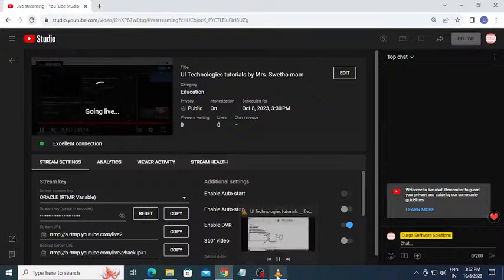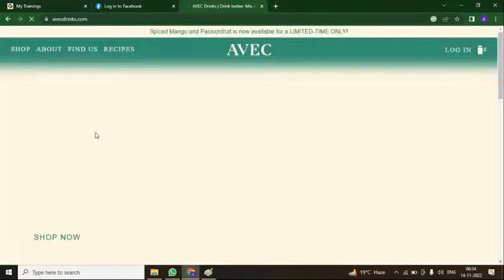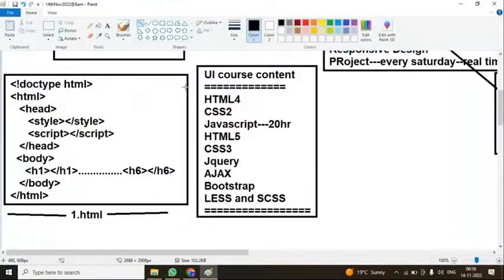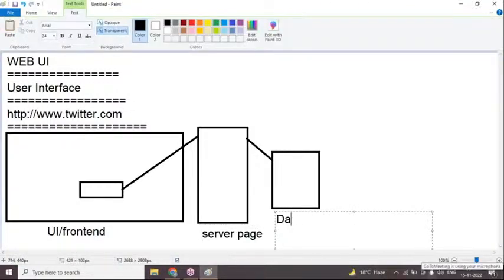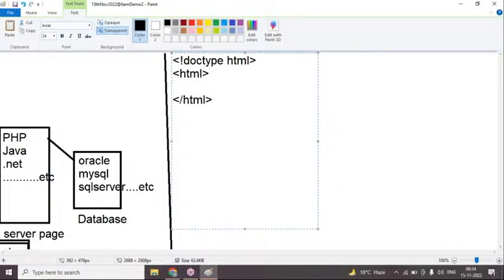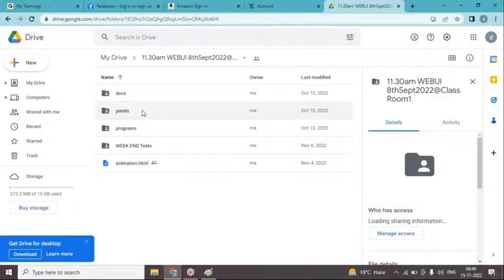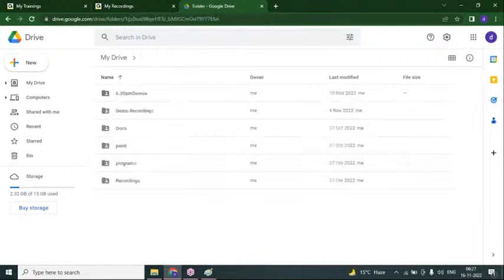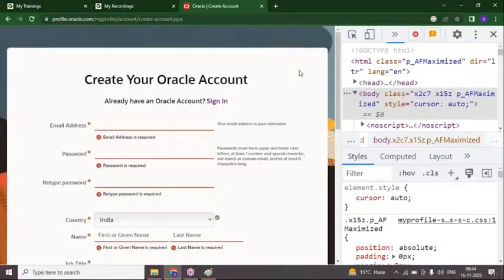UI Technologies tutorials by Mrs. Swetha mam